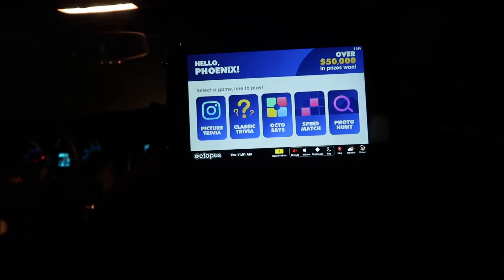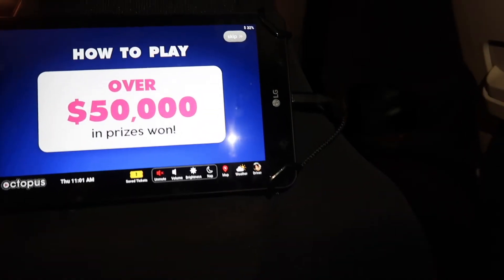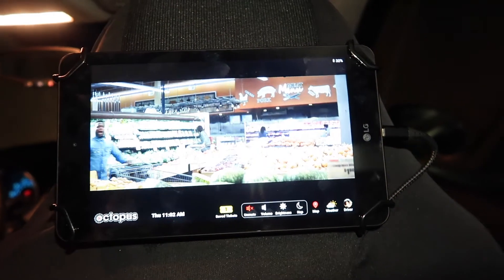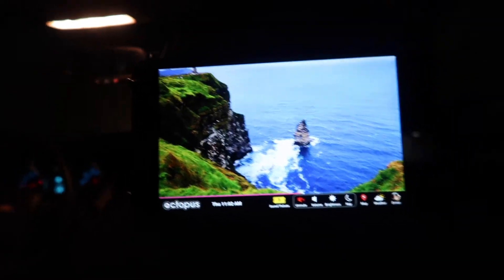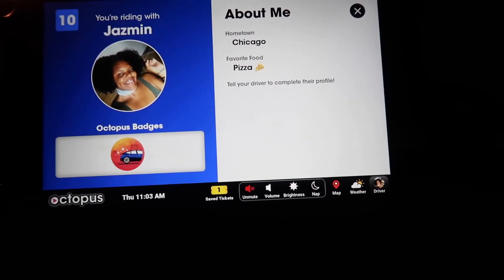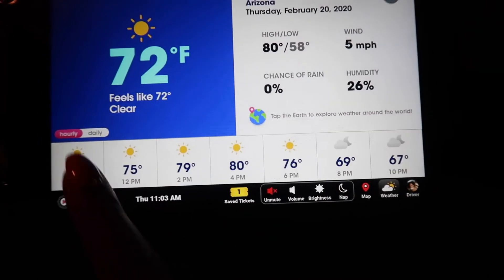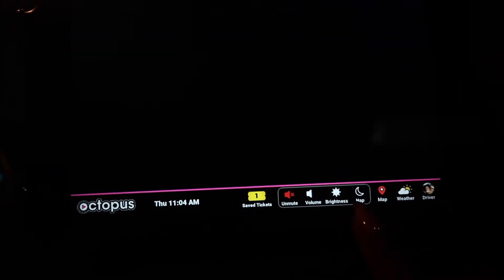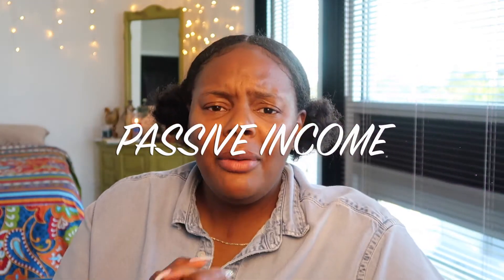PLAY OCTOPUS - Passive income for Rideshare Drivers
This video focuses on the financial aspect of having the tablet 🤑. None of that other fluffy stuff! Lol